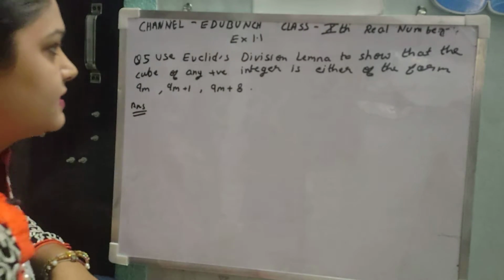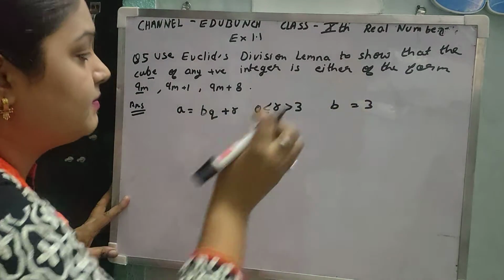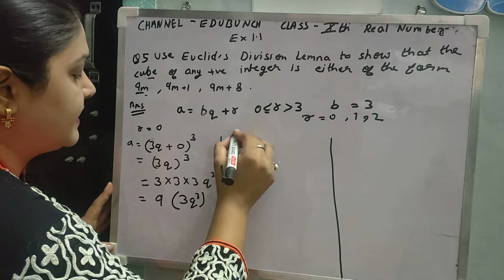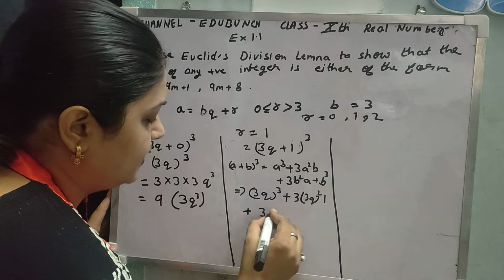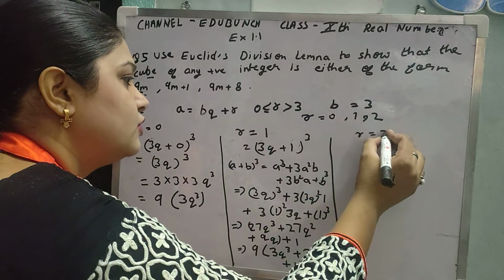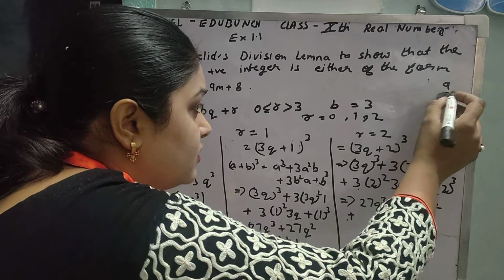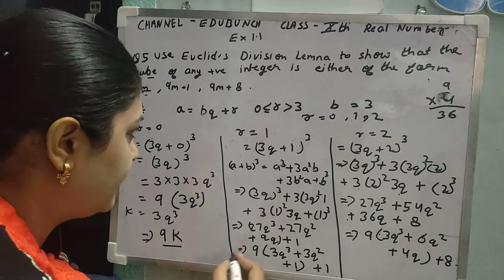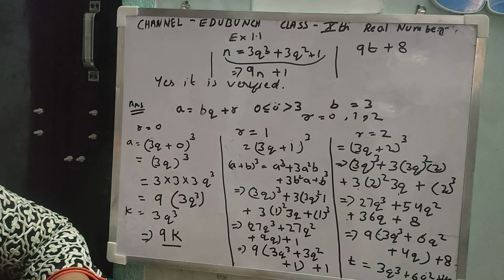Class 10th 1.1 part- 3 Question-5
helpful for 10tg class students